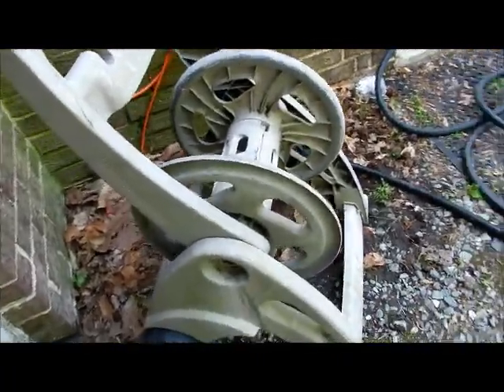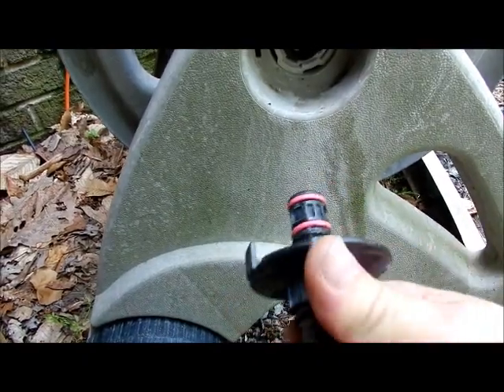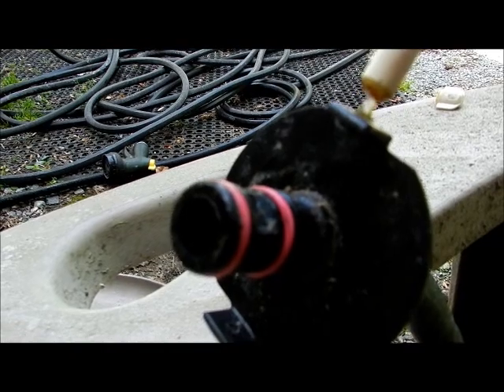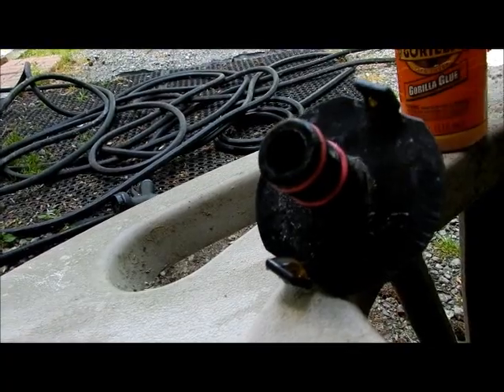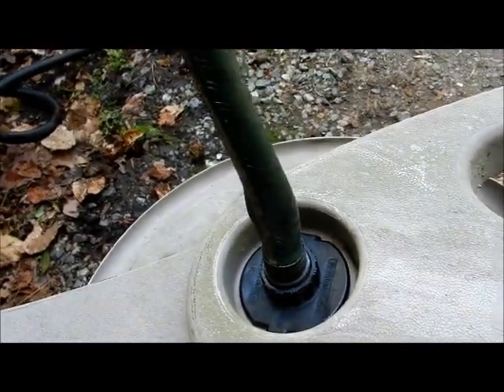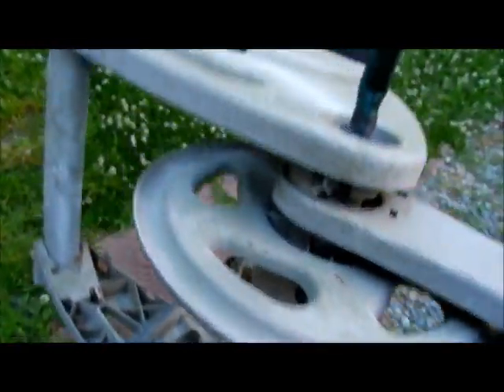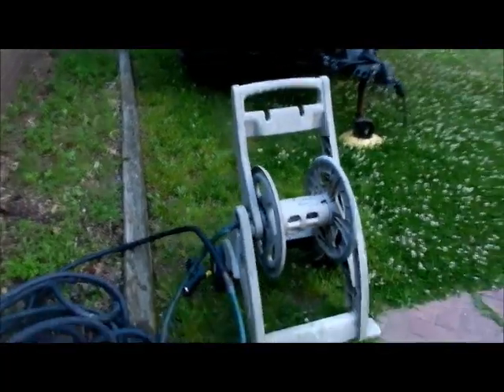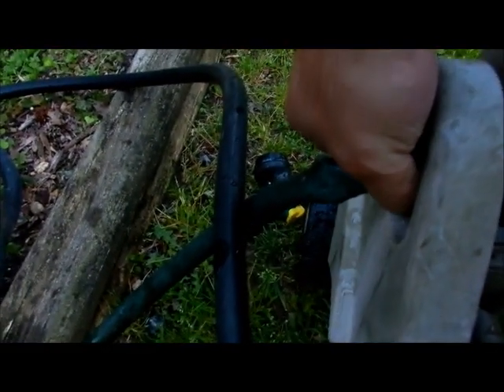How to Repair a Hose Reel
This video will help if your hose keeps coming out of the reel.